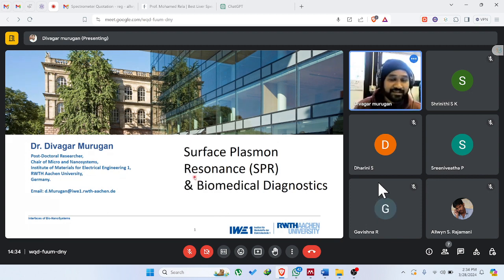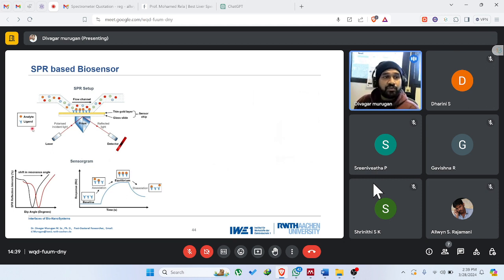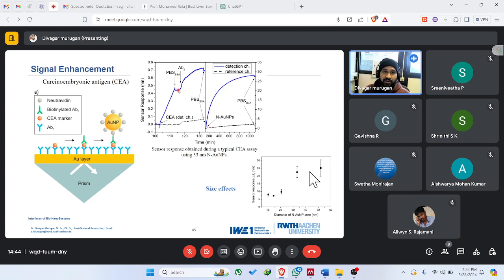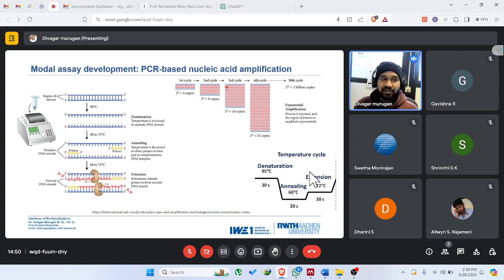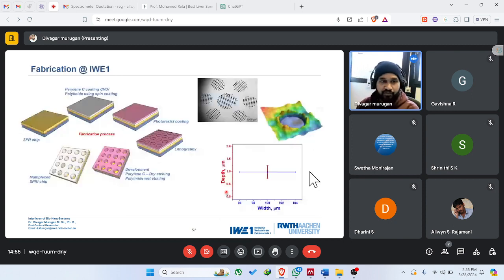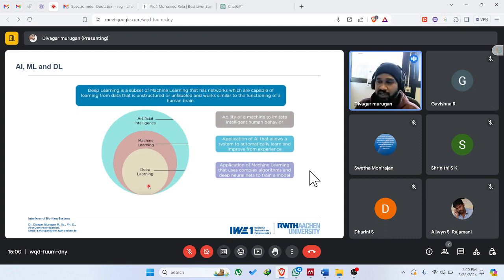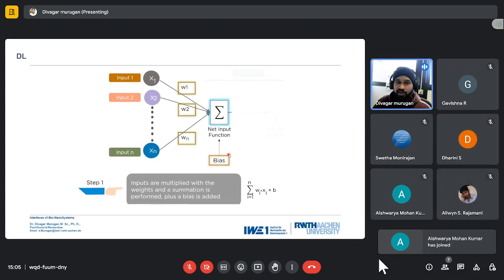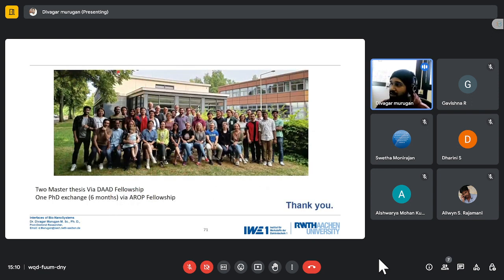Surface Plasmon Resonance (SPR) Explained | Principles & Applications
🔬 What is Surface Plasmon Resonance (SPR)? | Learn how SPR works and why it's a powerful technique for studying biomolecular interactions in real-time. This video covers the principles, instrumentation, and applications of SPR in drug discovery, biosensing, and molecular binding studies.

✅ Topics Covered:

What is Surface Plasmon Resonance (SPR)?
How SPR Technology Works
Applications in Drug Discovery & Biosensing
Real-Time Biomolecular Interaction Analysis
Advantages & Limitations of SPR

🔍 Relevant Links & Resources:
📖 [Insert Link to Research Papers or Tutorials]
🛠 [SPR Data Analysis Tools]
📅 [Webinar/Workshop Links If Applicable]